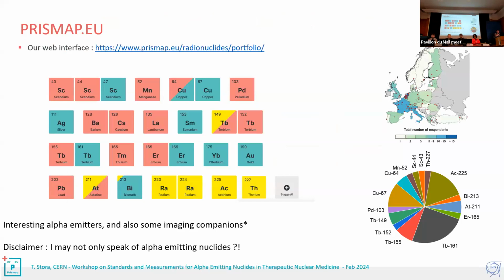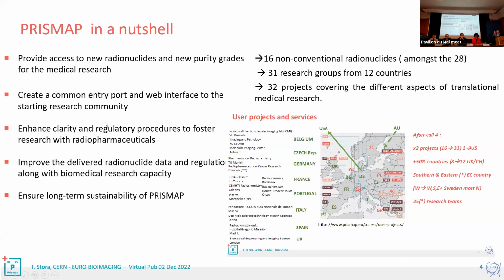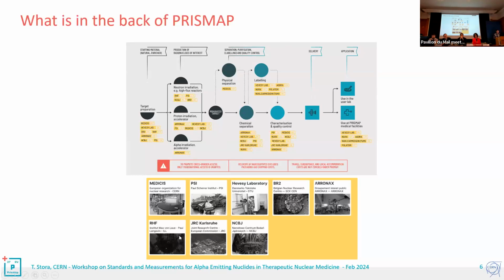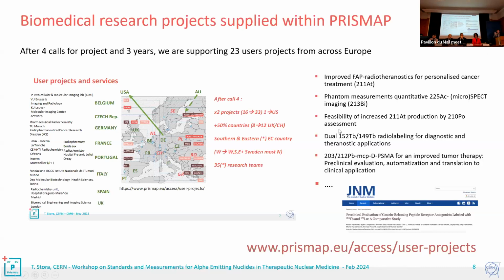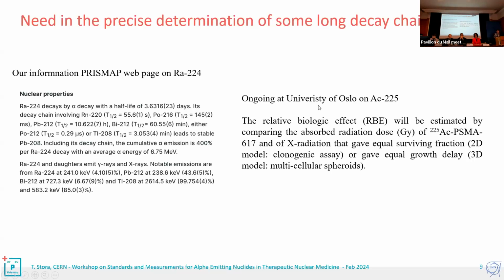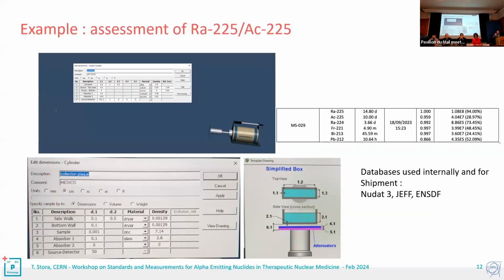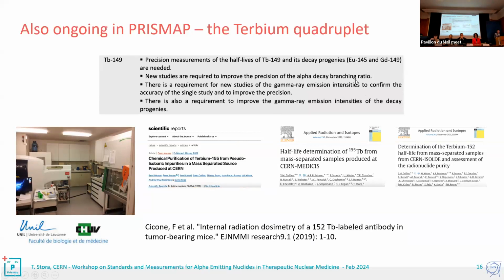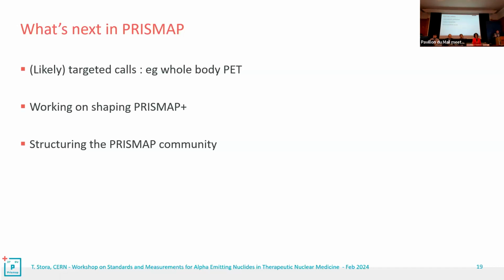10. PRISMAP: The European Medical Radioisotope Programme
International Workshop on Alpha Emitter Therapy
Thierry Stora, CERN